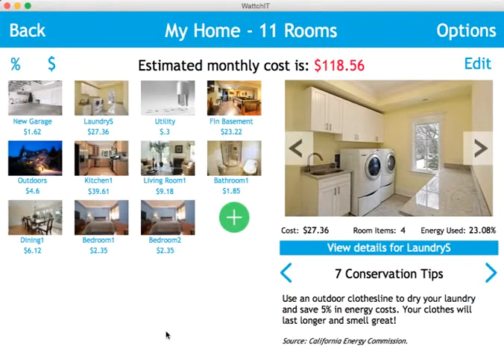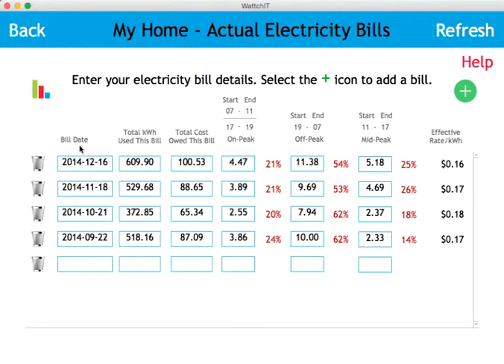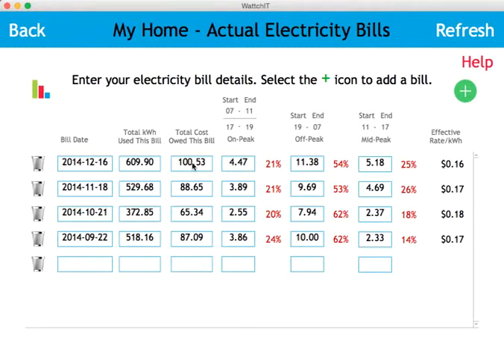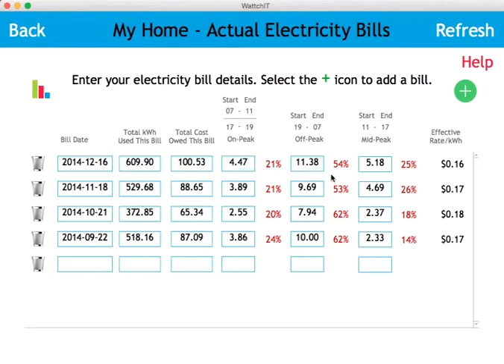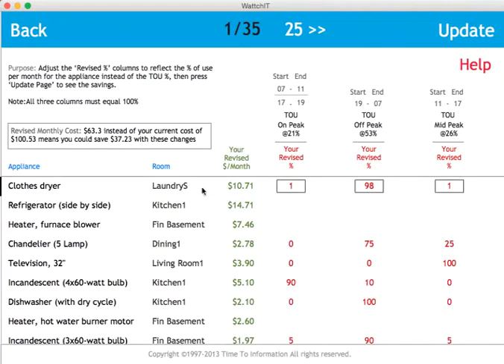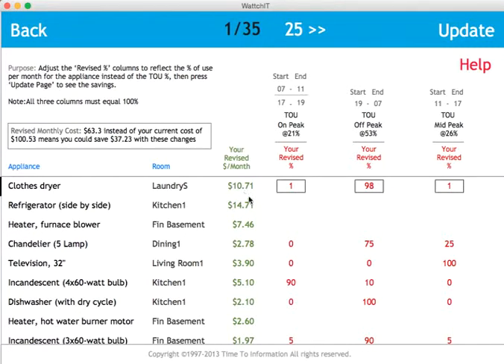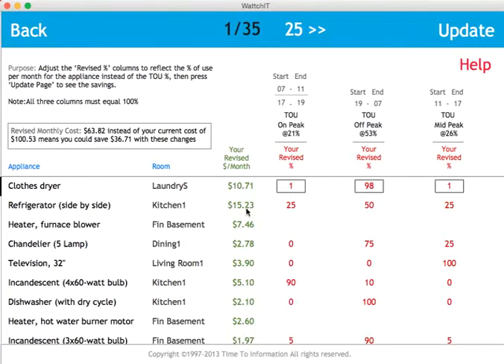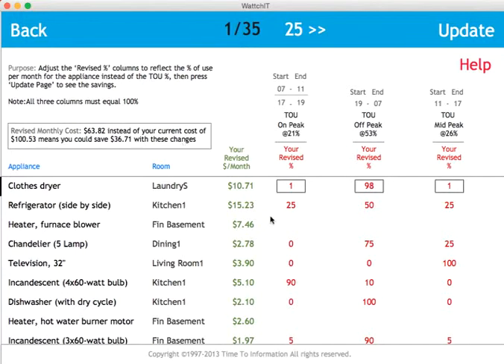WattchIT Entering Actual Electricity Bills